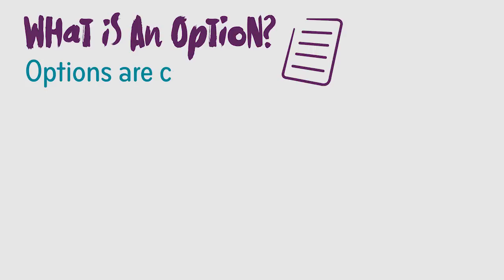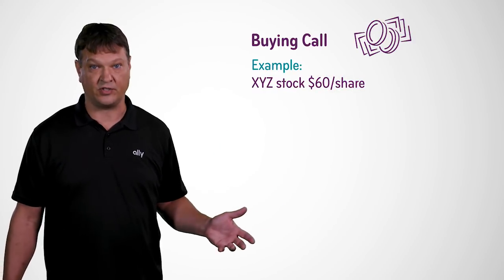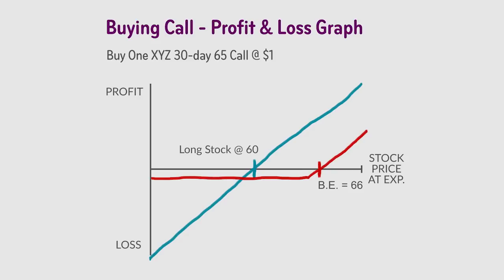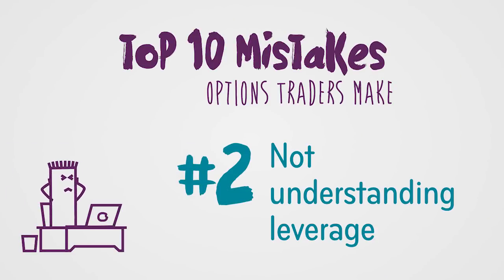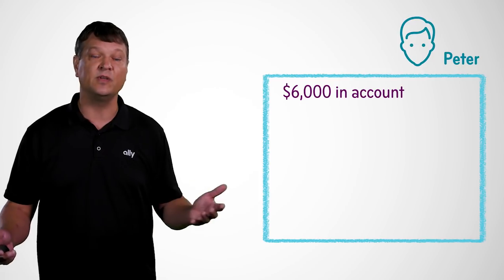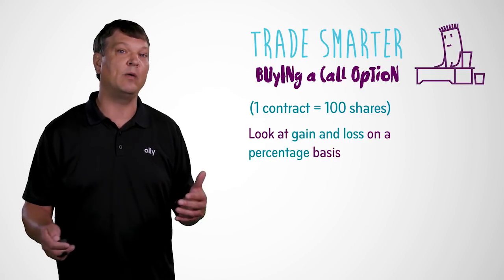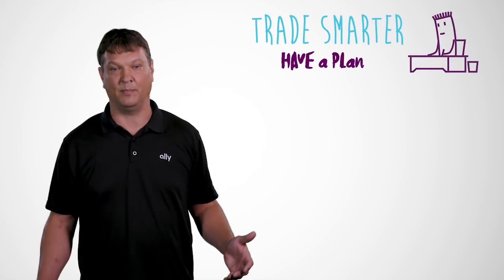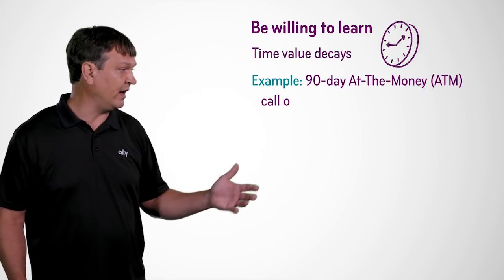How to Avoid the Top 10 Mistakes in Option Trading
Investing with options— an advanced trader will tell you— is all about customization. Rewards can be high — but so can the risk— and your choices are plenty. But getting started isn’t easy, and there is potential for costly mistakes.

This video covers the top 10 mistakes typically made by beginner option traders, plus expert tips from Brian Overby on how you can trade smarter. Watch now so you can avoid taking a costly wrong turn.

Video topics include:

1. Buying Out-The-Money (OTM) Call Options
2. Learning Leverage
3. All Purpose Strategies
4. Defining an Exit Plan
5. Trading Illiquid Options
6. Buying Back Shorted Options
7. Factoring in Upcoming Events
8. What to Do if Assigned
9. Legging Into Spreads
10. Learning Index for Neutral Spreads

Option trading is a way for investors to leverage assets and control some of the risks associated with playing the market. You can use options to cut losses, protect gains, and control large chunks of stock with a relatively small cash outlay. With options, it's possible to profit whether stocks or going up, down, or sideways.

Option trading also involves risk and is not suitable for all investors. Review the Characteristics and Risks of Standardized Options brochure before you begin trading options. Options investors may lose more than the entire amount invested in a relatively short period of time.